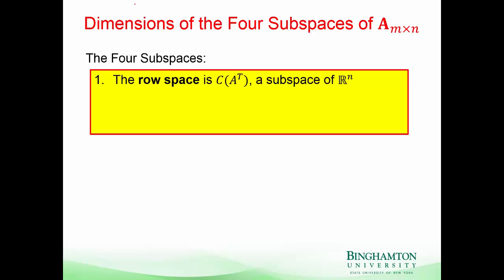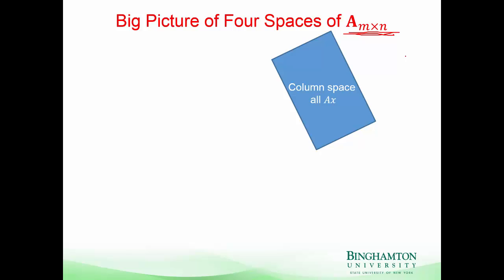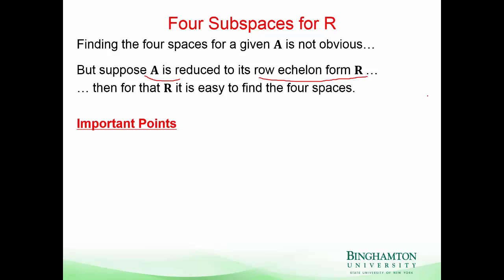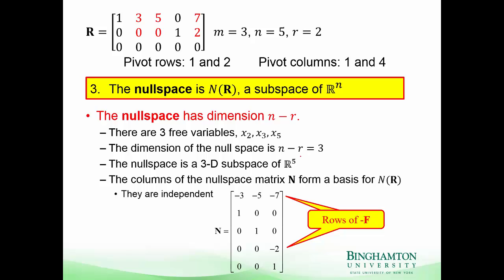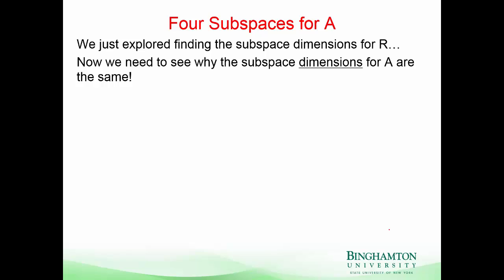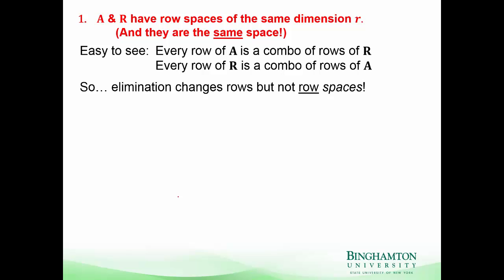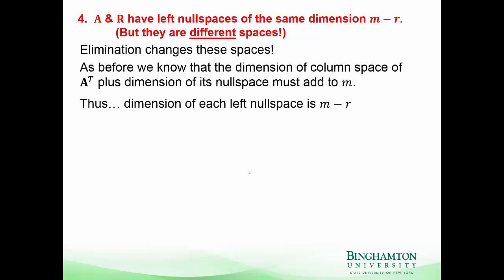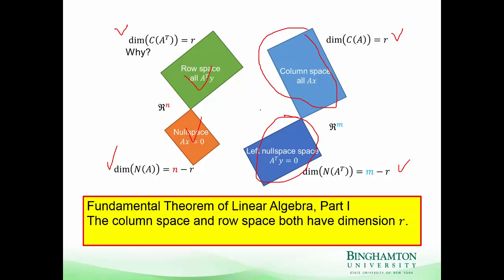EECE212 Note Set 17b The Four Spaces